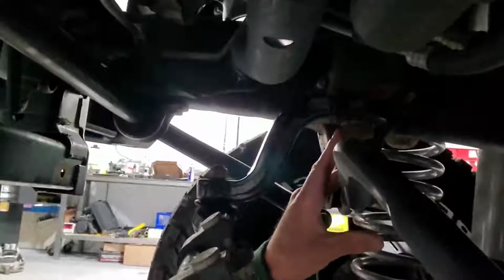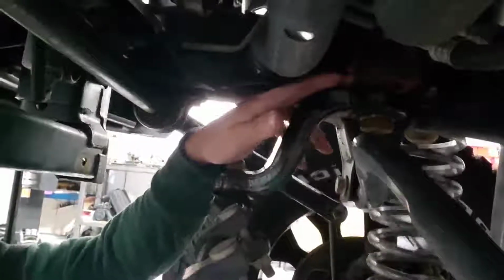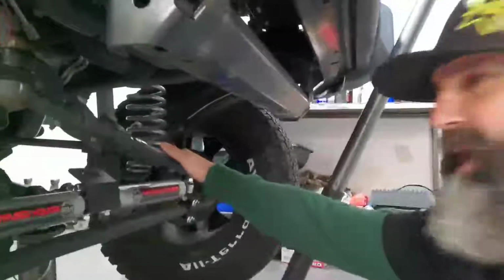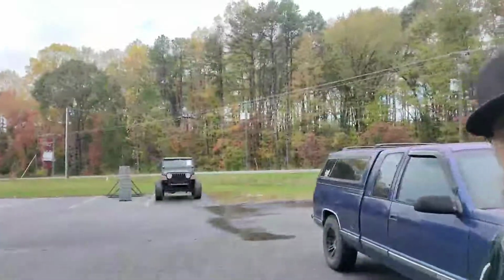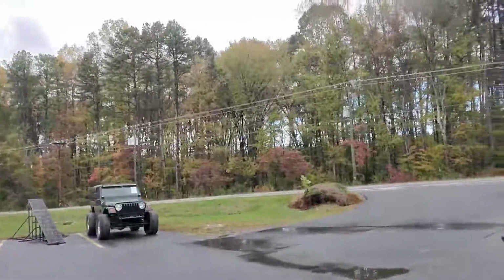Jeep sector shaft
Why a drop-down pitman arm is a bad idea on the JKs